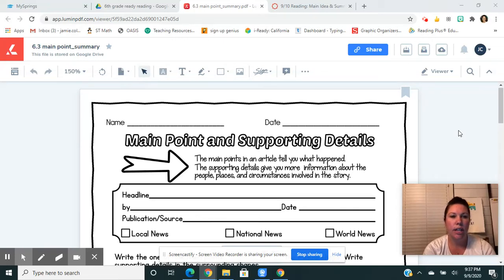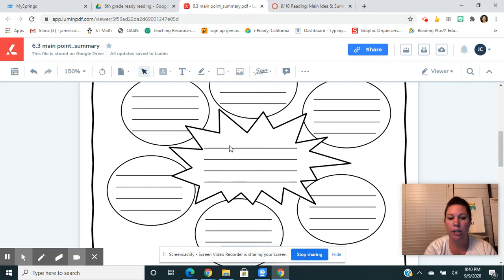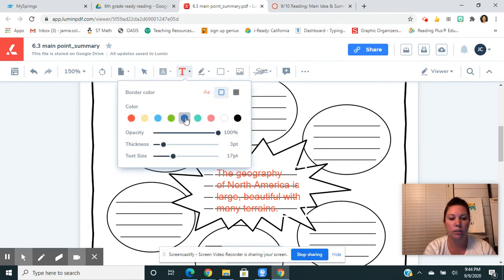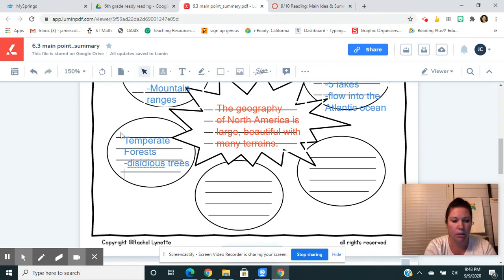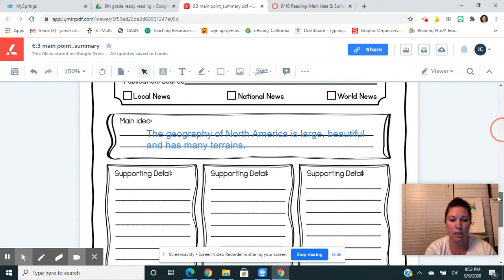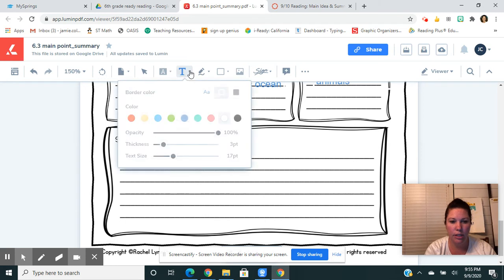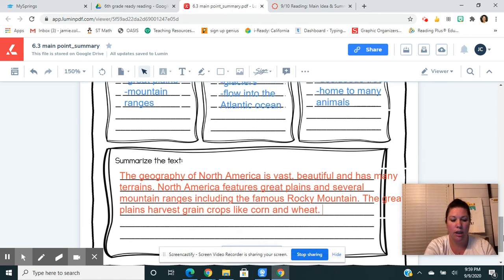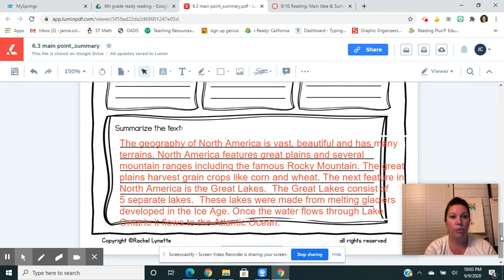9/10 Main Idea & Details